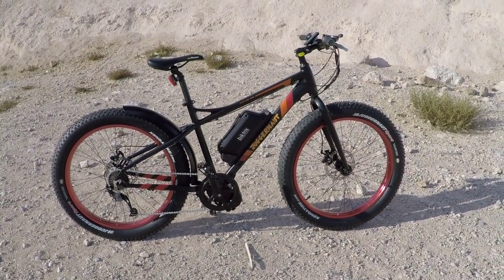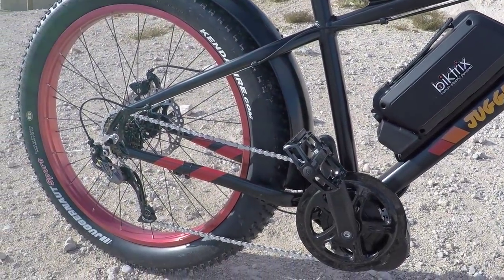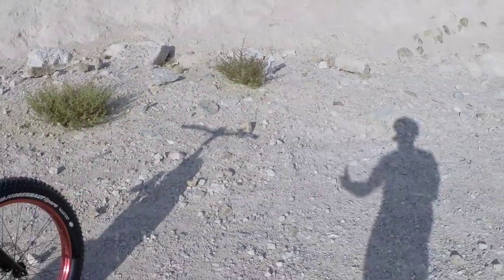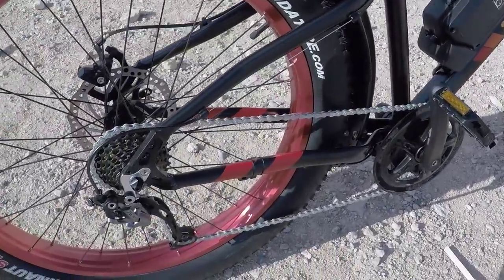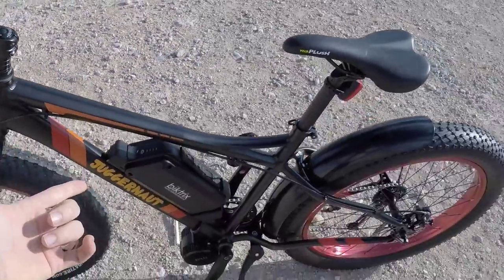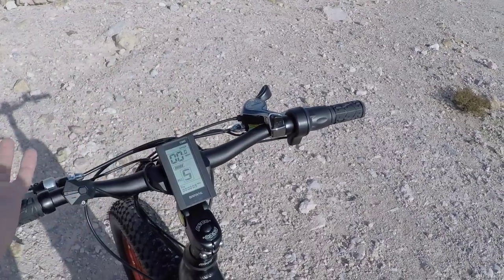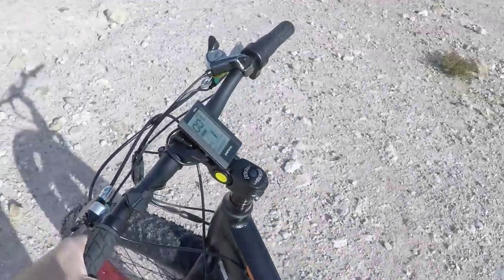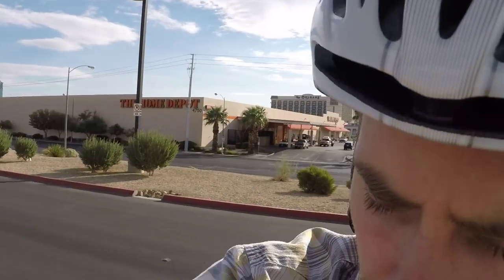Biktrix Juggernaut Review - $2k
The Biktrix Juggernaut is an affordable fat tire electric bike delivered through Kickstarter 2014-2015, now available for direct purchase. Powerful BBS02 mid-drive motor system keeps weight low and center for improved balance, also makes maintenance and transport easier (quick release on both wheels). Upgraded drivetrain, sturdy aluminum fenders, integrated LED headlight, optional suspension fork on the 2016 model, only available in one size and sold online (difficult to test-ride or service directly).